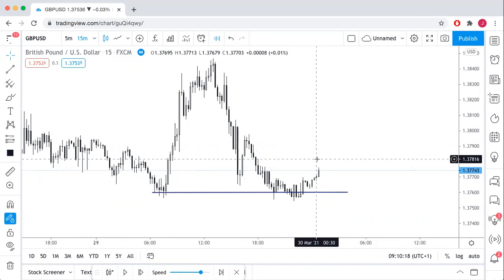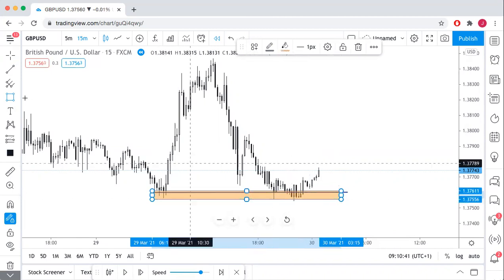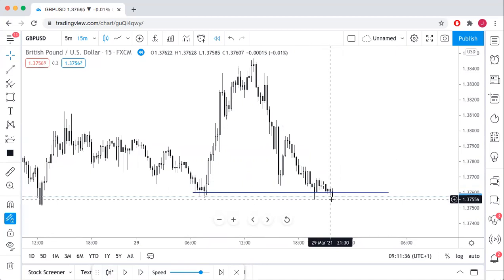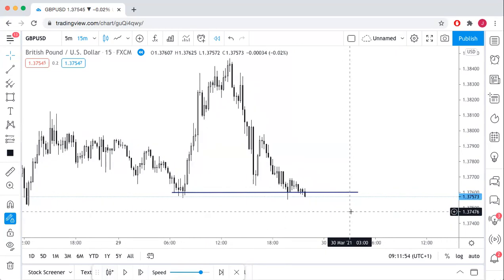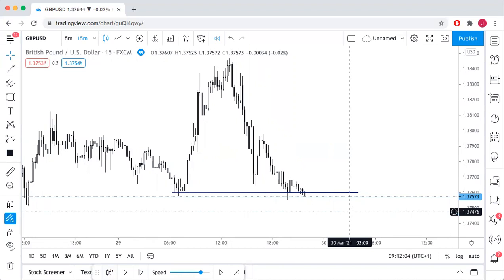NEVER get caught in a Fakeout again! | Limitless Forex Academy | Forex in 5m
NEVER get caught in a fakeout again with this 1 simple trick when analysing the markets. Add this to your trading plan and see the results. This video is episode 5 in our Free YouTube Forex Course 'Forex in 5 Minutes', where we upload 3 videos a week that only take up 5 minutes of your time each. Learning to trade does not have to be a long and boring process.

To learn our full strategy and how to execute it, plus trade set ups and 24/7 support and guidance along the way, head to our website and sign up to the Limitless Forex Academy